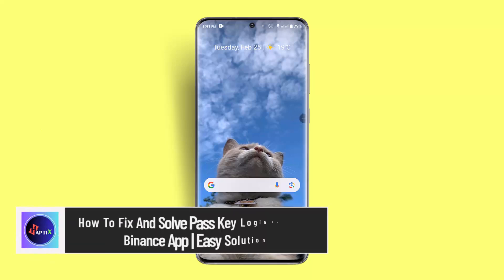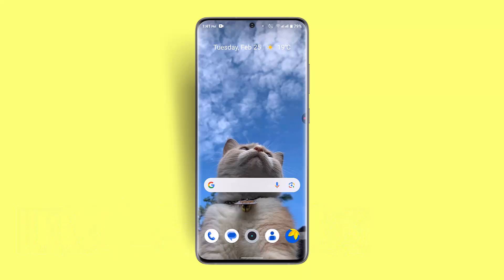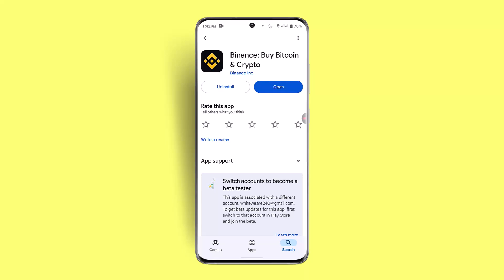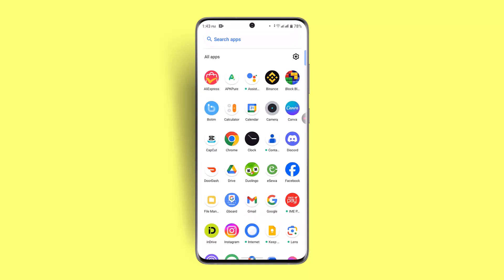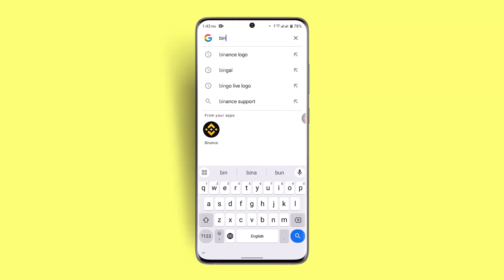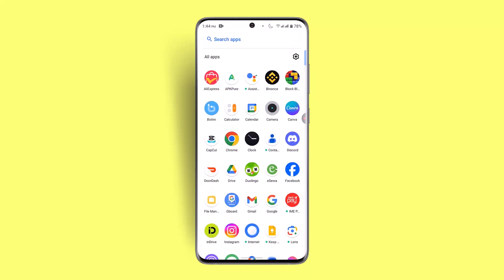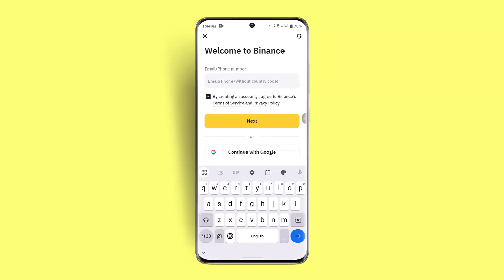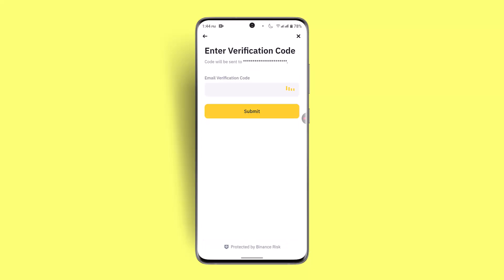How To Fix And Solve Pass Key Login Issue On Binance App | Easy Solution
If you're facing a Passkey login issue on the Binance app, there are several steps you can take to resolve it. First, ensure that your device supports Passkey login and that you're using the latest version of the Binance app. If not, go to your device’s app store, search for Binance, and update the app to the latest version. Using an outdated version may cause compatibility issues with the Passkey feature.

Another key factor is using the same device where you originally set up your Passkey. If you’re trying to log in from a different device, it may not work as expected. Additionally, check your internet connection—switch between Wi-Fi and mobile data to see if network issues are causing the login problem. You can do this by going to your device’s settings, selecting "Network & Internet," and either disconnecting from Wi-Fi or enabling cellular data.

If you're still unable to log in, try accessing your Binance account via a web browser. and attempt to log in there. Sometimes, web access can bypass temporary app-related issues.

In cases where you've completely lost access to your Passkey, Binance allows you to reset two-factor authentication (2FA). To do this, navigate to the Binance website and select the option that says "My Passkey is not available." Follow the steps provided to reset your login credentials.

As a last resort, if none of these methods work, you can reset your Binance password. Open the Binance app, click on "Forgot Password," and follow the on-screen instructions to generate a new one. After resetting your password, try logging in again with the updated credentials.

Timestamps:
0:00 Introduction
0:06 Check device compatibility and update the Binance app
0:49 Ensure you’re using the original device
1:01 Check your internet connection
1:25 Try logging in via a web browser
1:46 Reset two-factor authentication (if necessary)
2:08 Reset Binance password as a last resort
2:35 Conclusion